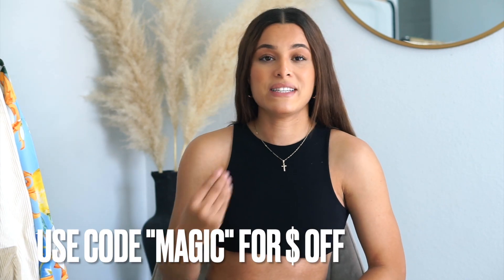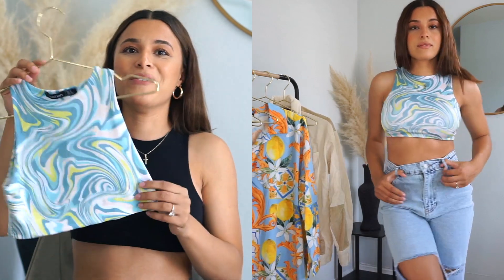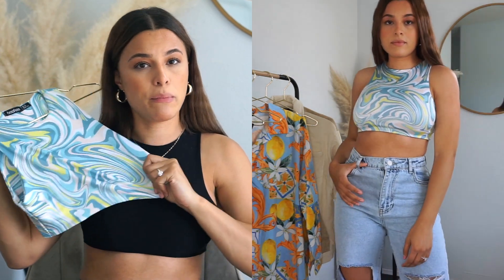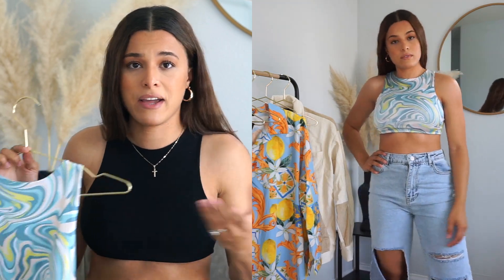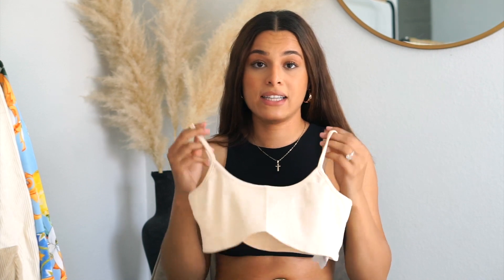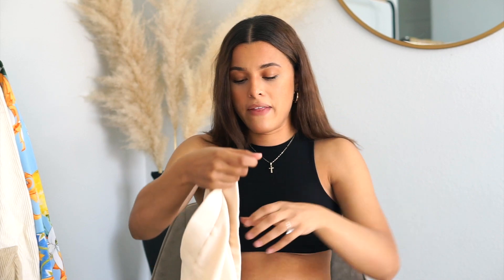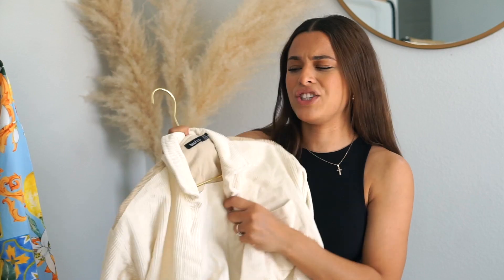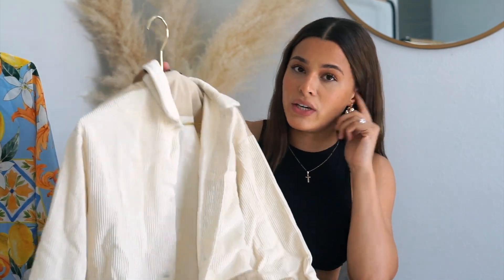SUMMER BOOOHOO TRY ON HAUL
Shop my picks:

Tonal Mesh Crop & Mini Skirt (size 4)

Paisley Print Bardot Crop & Flares (size 2)

Double Layer Racer Neck Crop Top (size 2)

Double Layer Marble Racer Neck Crop Top (size 4)

Knitted Scoop Neck Bralet (size 6)

Knitted Cycle Shorts (size 2)

Boyfriend Jeans With Busted Knees (size 4)

Colourblock Cord Shacket (size 2)

One Shoulder Strap Detail Bodysuit (size 2)

Plus Fruit + Tile Print Shirt Dress (size 12)

Hey y'all! I had so much fun filming this haul. I love that Boohoo is so affordable and always ahead of the trends. Let me know what content you guys would like to see more of in the comments below:)!!

Some links above are affiliate links from which I get a small commission, which does not affect you as a customer at all, but helps me keep on making videos for you guys! All opinions are my own :)